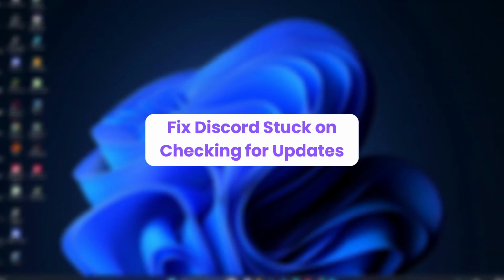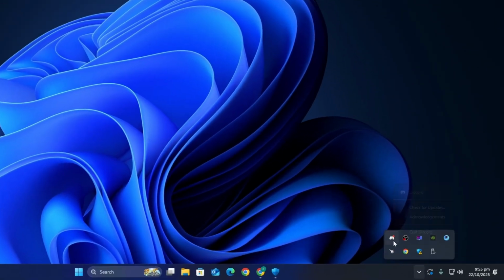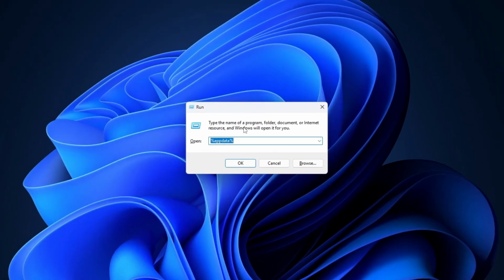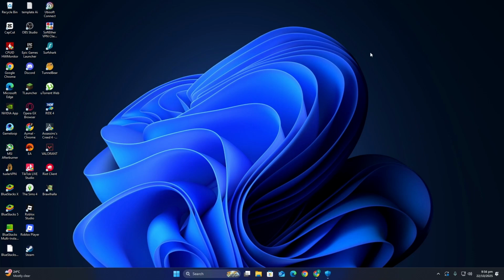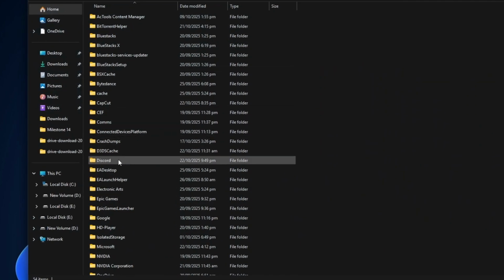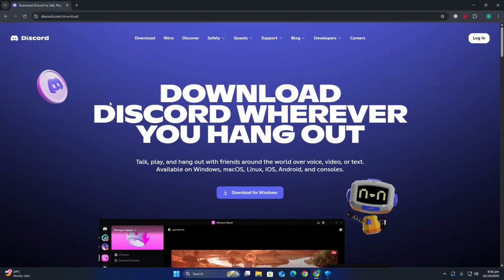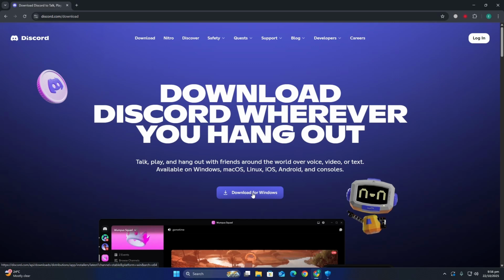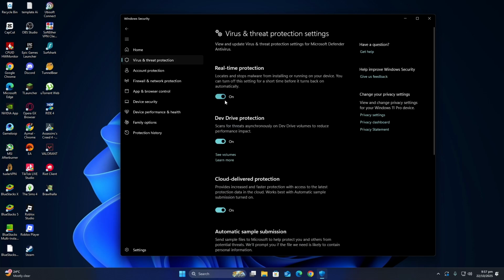How to Fix Discord Stuck on Checking for Updates | Quick Guide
Is Discord stuck on “Checking for Updates” and not moving forward? In this quick guide, I’ll show you simple and effective methods to fix this issue on Windows. You’ll learn how to clear Discord cache files, reset network settings, and ensure the app can connect to its servers properly. These steps work for most users facing update loops or endless loading screens. Whether the problem is caused by corrupted files or blocked connections, this tutorial will help you get Discord running again in just a few minutes!

Did this fix stop Discord from being stuck on checking for updates for you?

🔐 Secure Your Online Activity with NordVPN:

30-day money-back guarantee
Starting at just €3.09/month (instead of €11.59)!